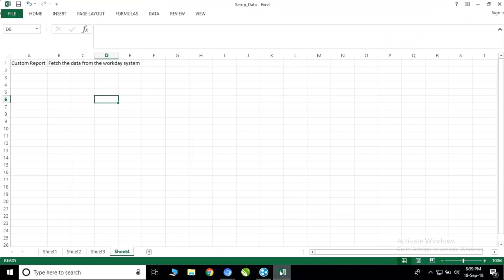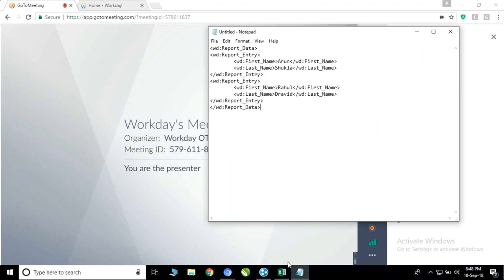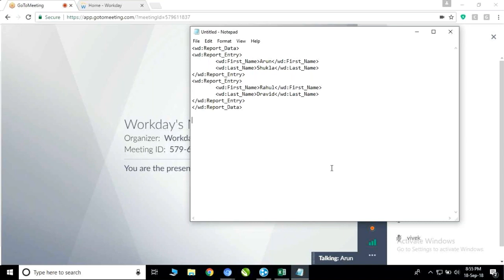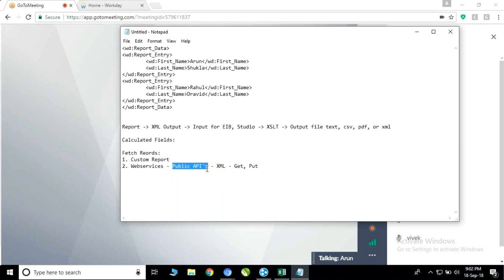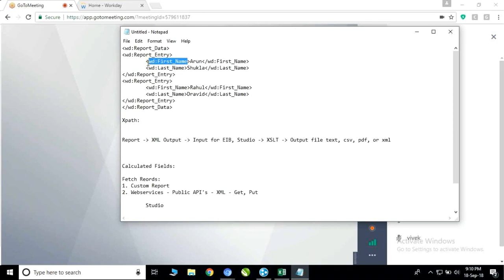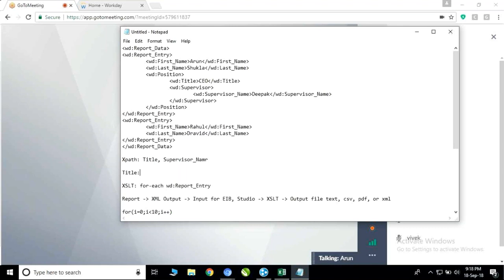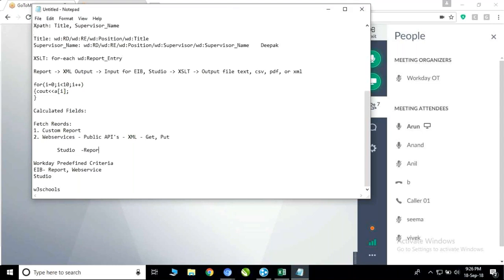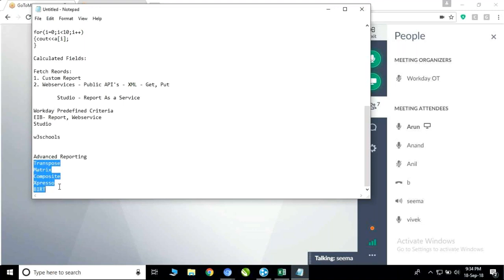Workday Training on Custom Reports